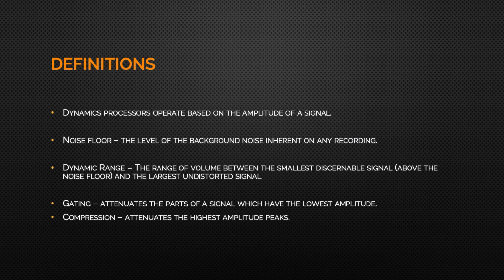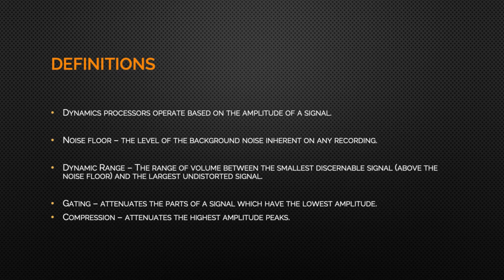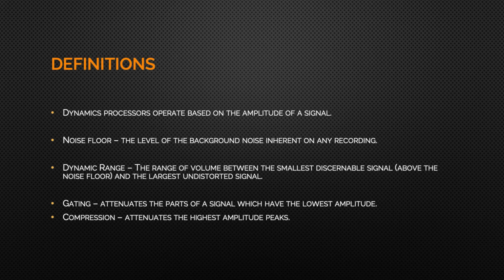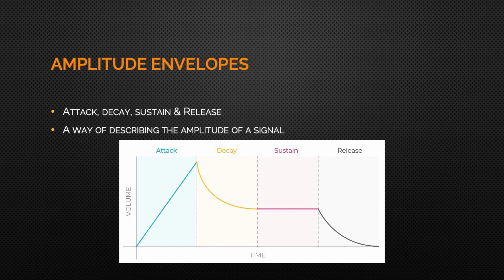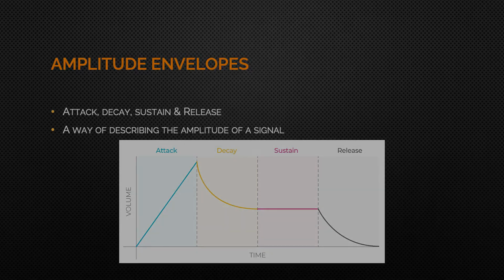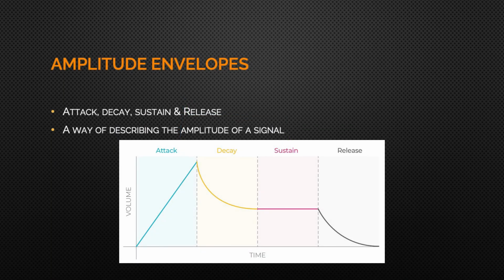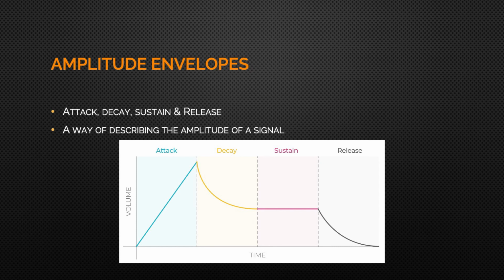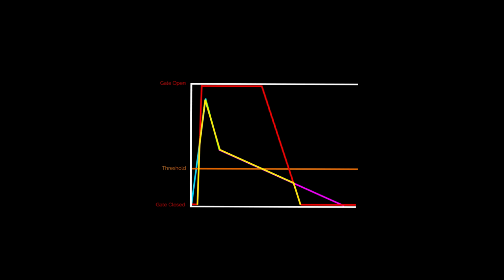Signal Dynamics [Dynamics Processing Series PART 1/3]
In this video we'll consider the dynamics of a signal and how we might manipulate it with dynamic processing techniques.

This is part of a series of three videos focussing on Dynamics Processing.